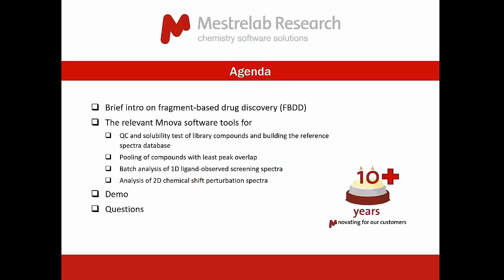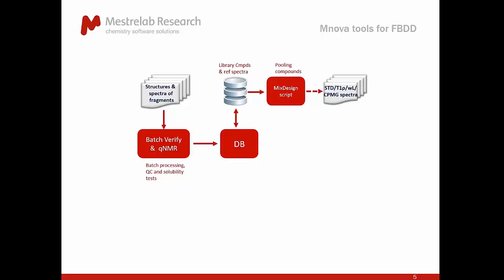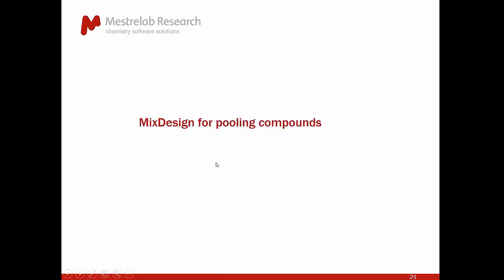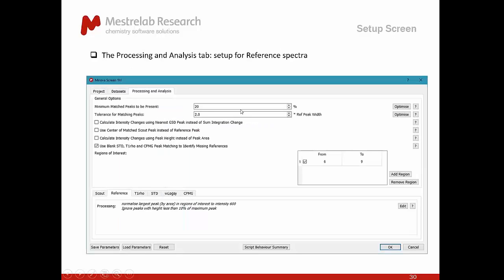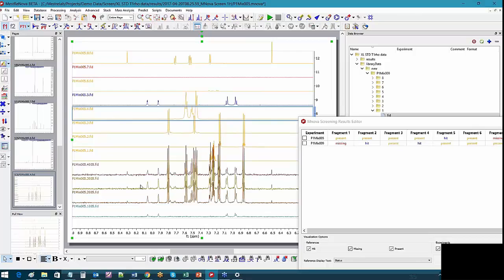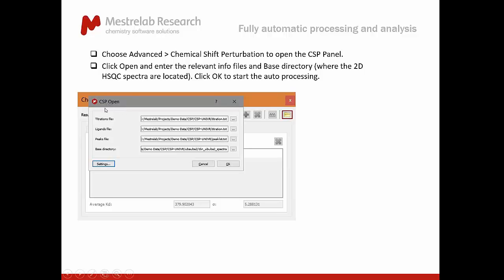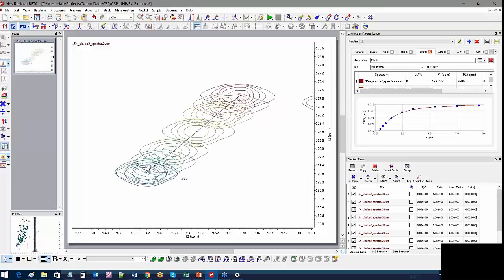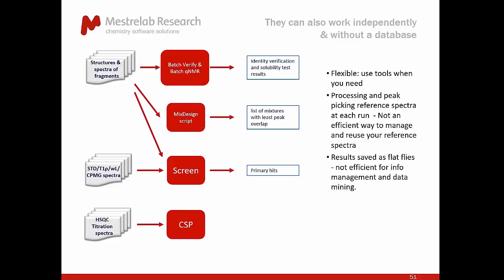Webinar Series - Mnova Software Tools for Fragment-Based Drug Discovery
Dr. Chen Peng gave an excellent webinar about fragment-based drug discovery data analysis. Watch it now!